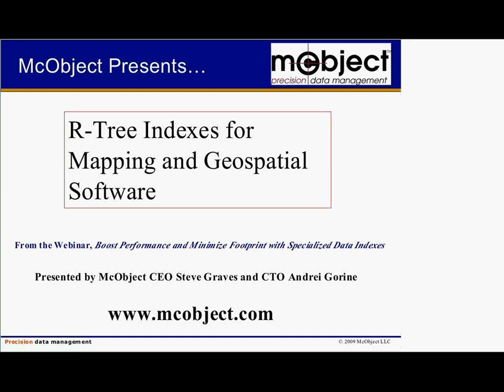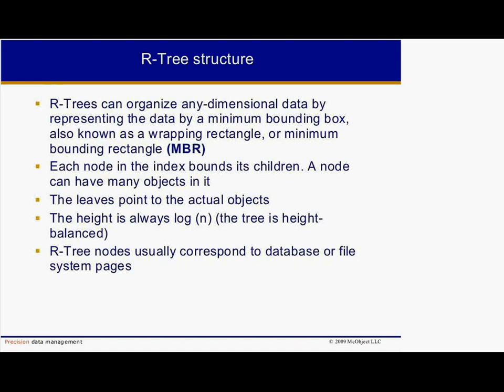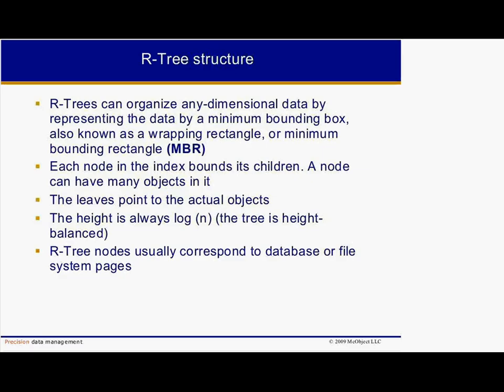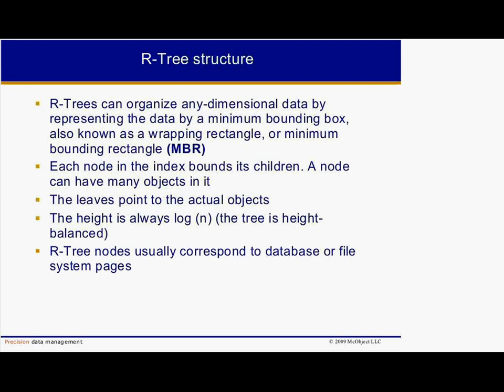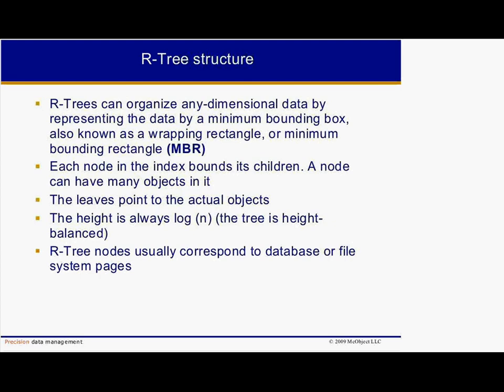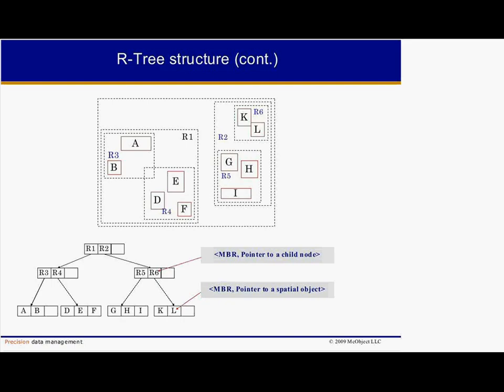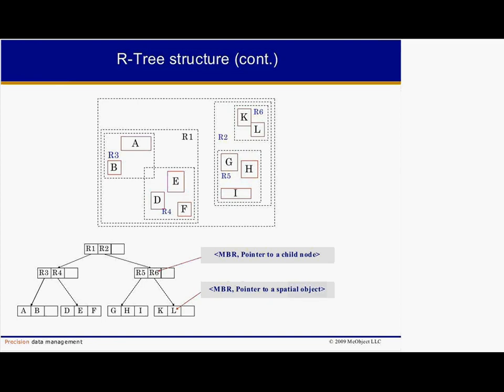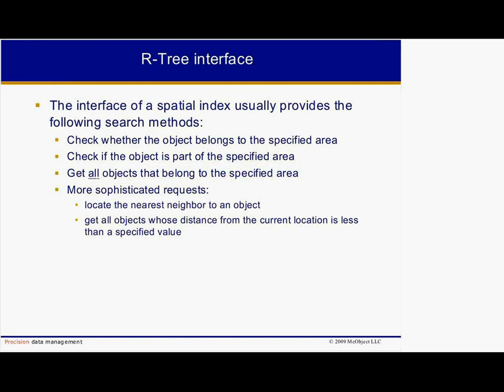Database Indexes: R-Trees for Mapping and Geospatial Software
McObject CEO Steve Graves reviews the R-Tree, one of the best database indexes for data searches in geospatial and mapping applications.

eXtremeDB’s multiple database indexes enable the developer to significantly increase application speed when working with complex data structures.  Make important design trade-offs involving search performance, memory consumption, and update performance.

0:00 McObject Presents...
3:00 R-Tree structure (cont.)
4:50 R-Tree interface